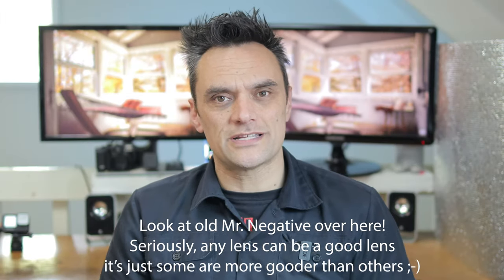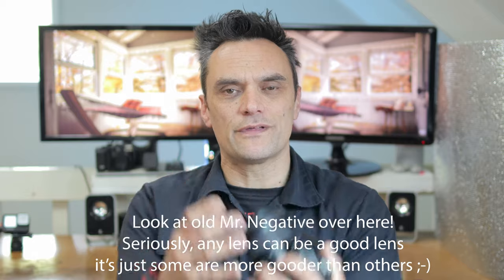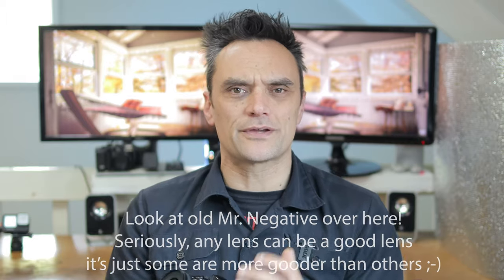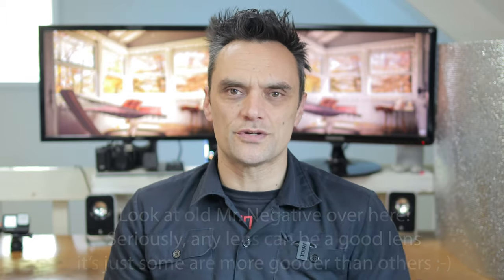Don't sweat the plastic mount! They're fine! Cheap, but fine!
If you're here because you're worried about how long a plastic lens mount will last for, then take it from me they're fine, don't even stress about it.

Adobe Audition